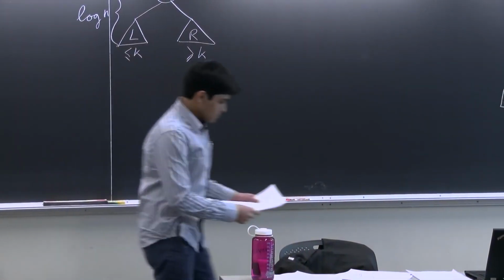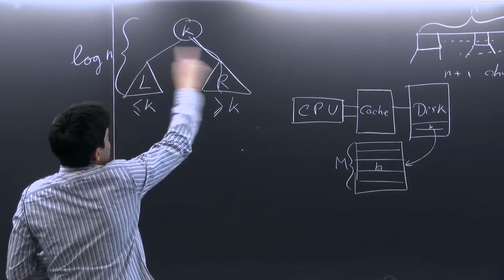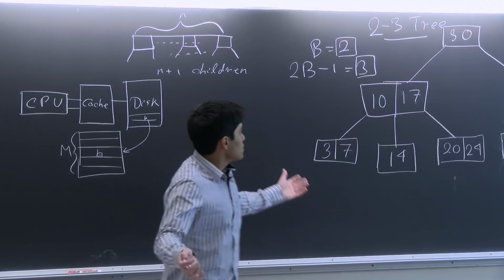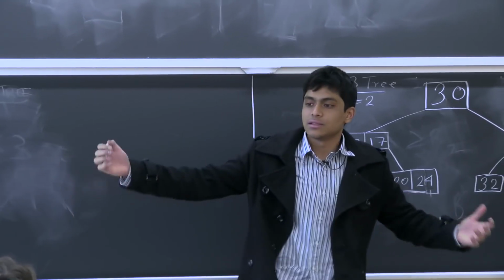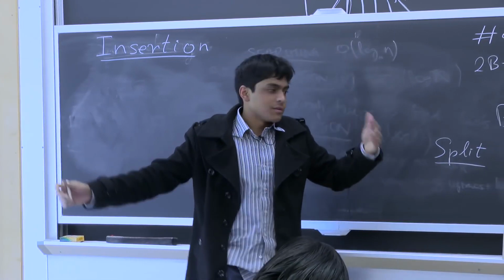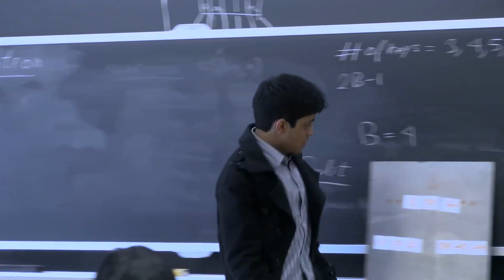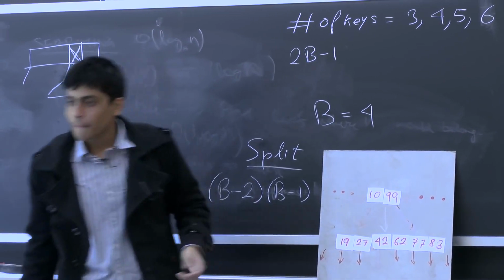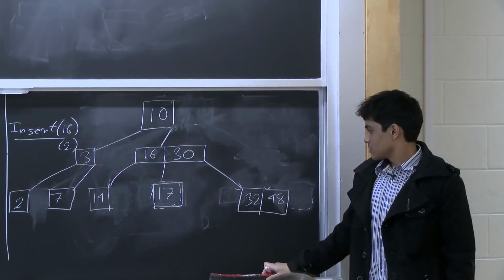R2 2 3 Trees and B Trees TOb1tuEZ2X4